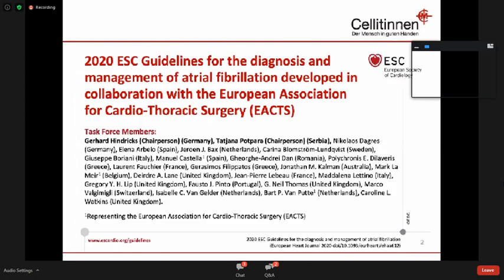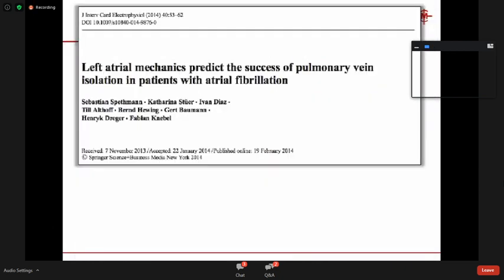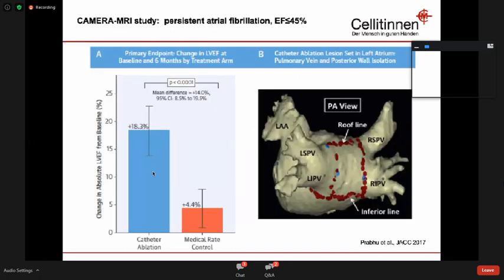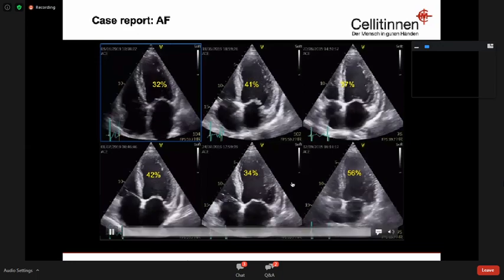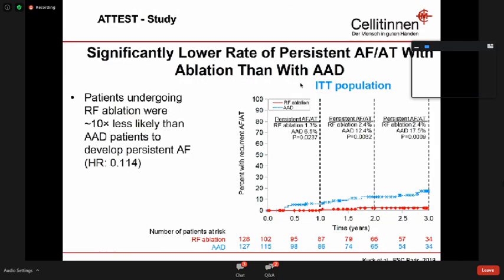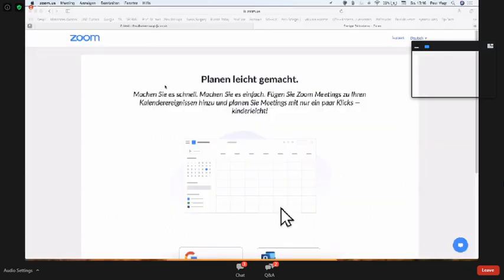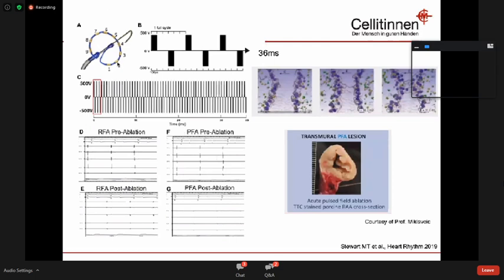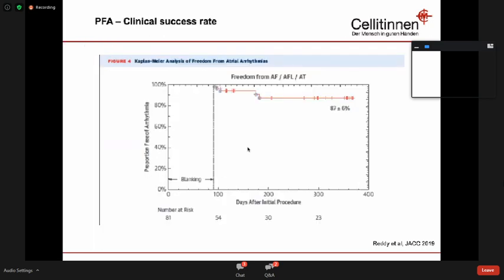INTERVENTIONAL THERAPY OF ATRIAL FIBRILLATION 2021